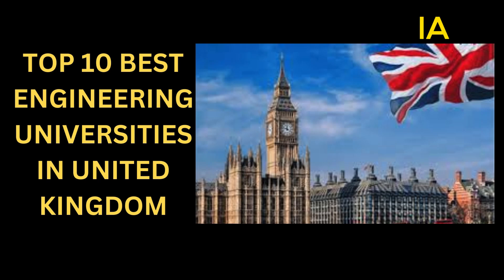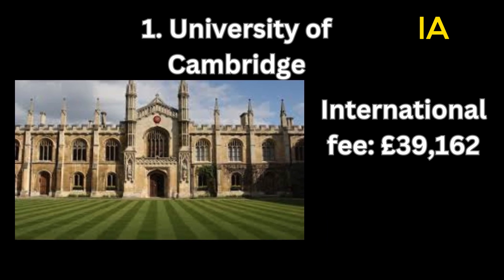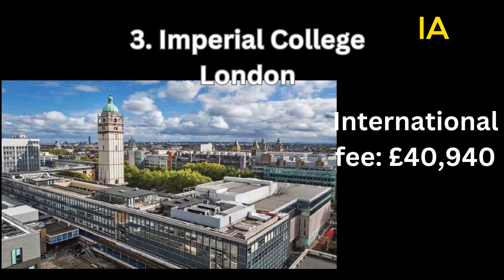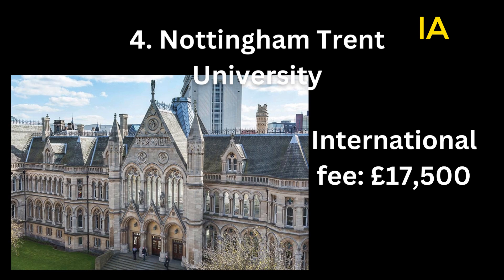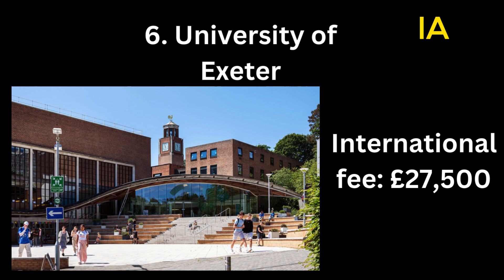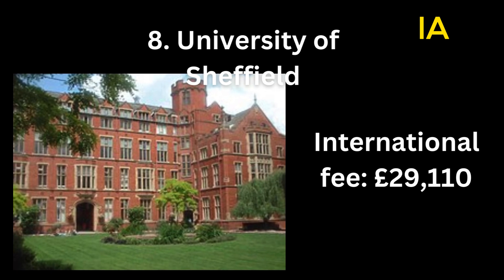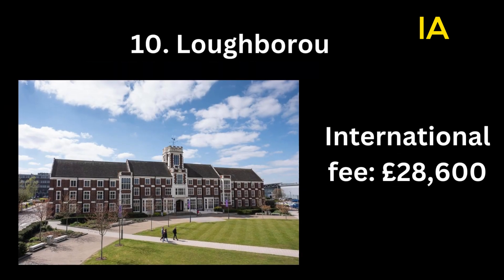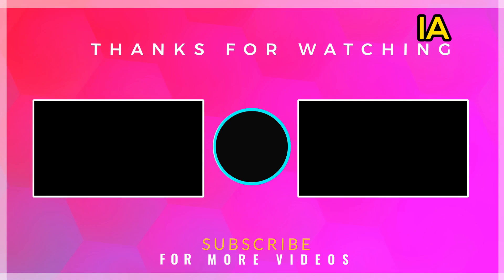TOP 10 ENGINEERING UNIVERSITIES IN UNITED KINGDOM|top 10 best engineering universities in the world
TOP 10 ENGINEERING UNIVERSITIES IN UNITED KINGDOM
TOP10ENGINEERINGUNIVERSITIESINUNITED KINGDOM
Hi, in this video we will discuss about top 10 best engineering universities in United Kingdom

Your related searches...
1. top 10 uk universities
2. top 10 universities in uk
3. top 10 best universities in the world
4. top 10
5. top 10 universities
6. top 10 engineering degrees
7. top 10 universities in the world
8. top 10 civil engineering universities in the uk
9. top 10 best engineering universities in the world
10. top 12 best engineering schools in uk
11. computer engineering
12. biomedical engineering
13. best engineering schools
14. mechanical engineering
15. best universities in uk
16. computer engineering
17. top 10 best engineering universities in UK
TOP10ENGINEERINGUNIVERSITIESINUNITED KINGDOM